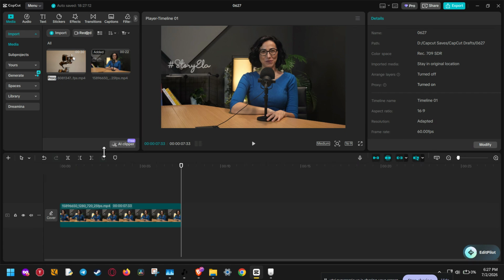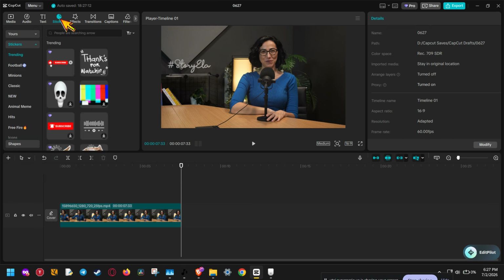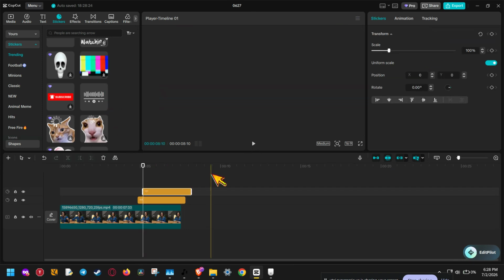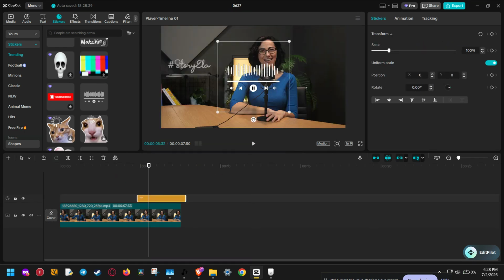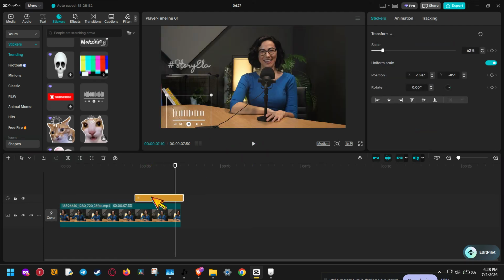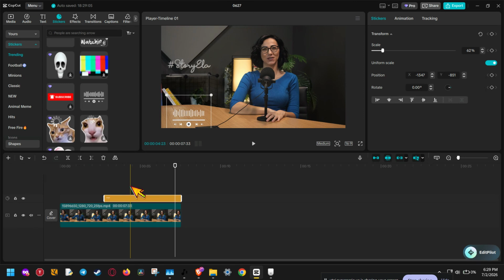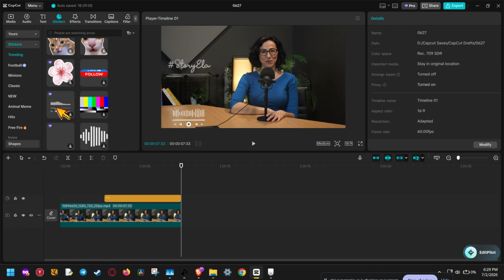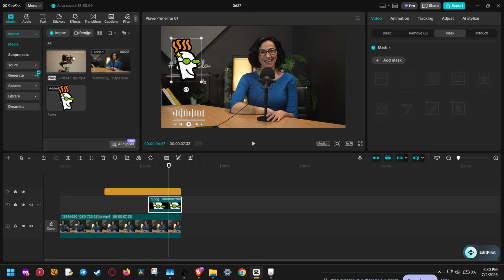How To Add Sticker To CapCut (Easy Step-By-Step Guide)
Learn how to add stickers to CapCut with this easy step-by-step tutorial. We’ll cover browsing stickers, adding them to your timeline, resizing, rotating, changing duration, and using your own custom sticker images.

🕚Timestamps:
0:00 Intro
0:15 Open The Stickers Tab
0:32 Search And Select A Sticker
0:49 Add Sticker To The Timeline
1:08 Resize, Rotate, And Reposition
1:30 Change Sticker Duration
1:49 Pro Sticker Warning
2:05 Add Custom Stickers From Media
2:25 Quick Recap And Outro

✍️What You'll Learn In This Video:
• How To Open The Stickers Tab In CapCut
• How To Search For Stickers By Keyword
• How To Add Stickers To The Timeline
• How To Resize, Rotate, And Reposition Stickers
• How To Change Sticker Duration On The Timeline
• How To Avoid Pro Stickers And Export Free
• How To Import Custom PNG Or JPG Stickers
• How To Edit Stickers Like A Pro In CapCut

💡Pro Tips:
• Keep stickers away from faces and important on-screen text.
• Use short sticker durations for cleaner, more professional edits.
• Stick to unlabeled assets if you want to export without watermarks.
• Use custom PNG stickers with transparent backgrounds for the best look.
• Combine stickers with motion and text for more engaging videos.